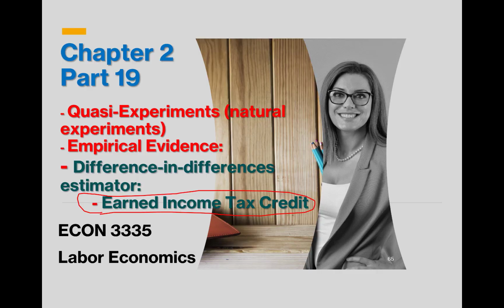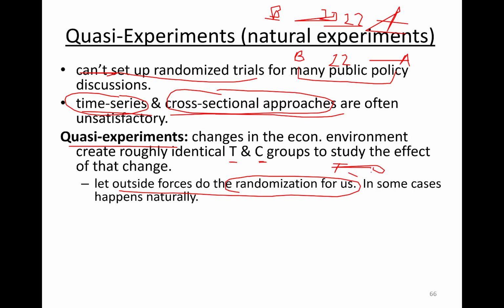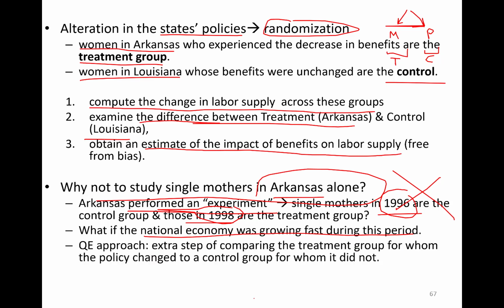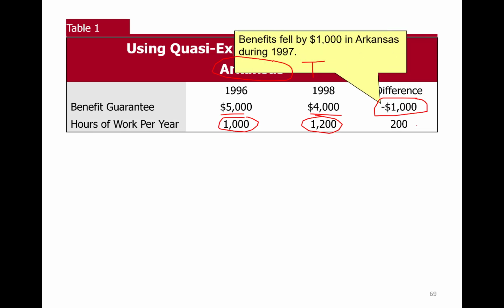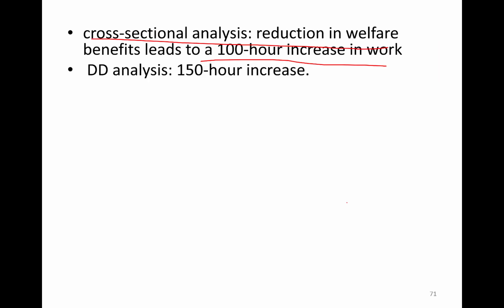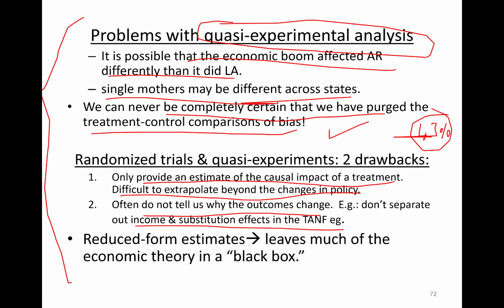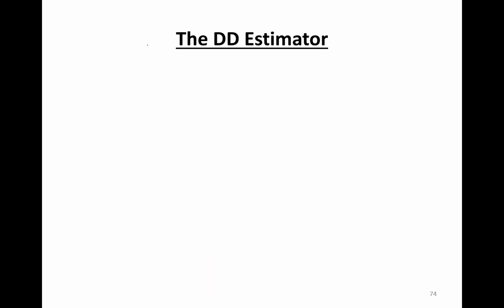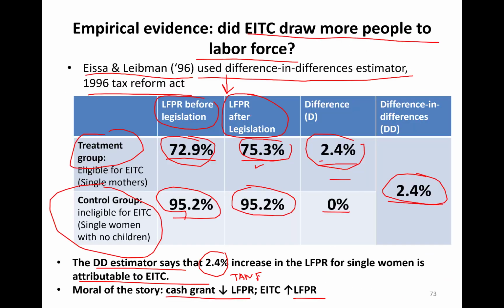Quasi-Experiments (natural experiments) and Difference-in-differences estimator- Chapter 2 Part 19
Quasi-Experiments (natural experiments) and Difference-in-differences estimator